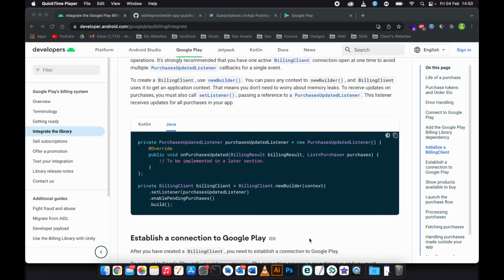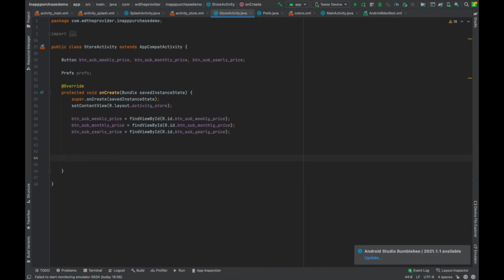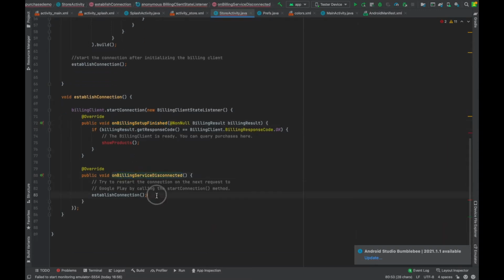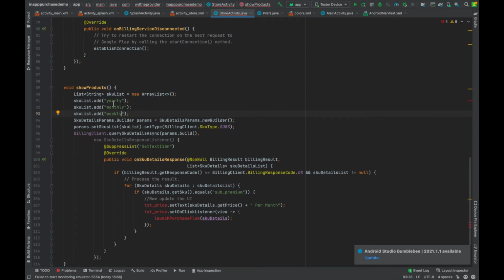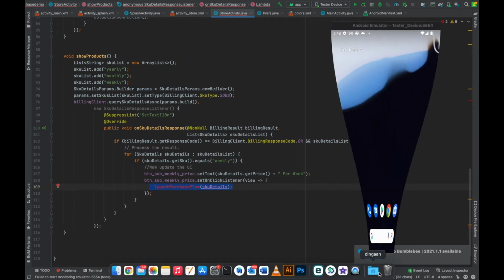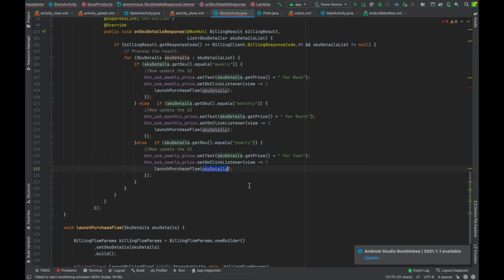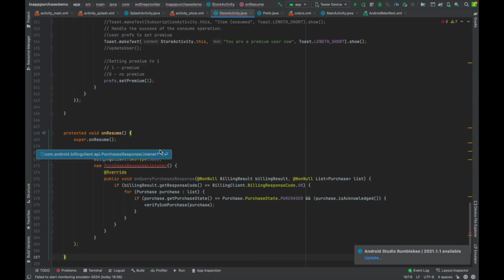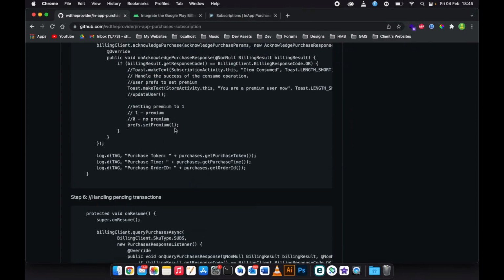In app purchases Multiple Subscriptions 2022 - Part 3 Implementation.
Welcome to the 3rd part of this video series, in this video we are implementing all the steps for our multiple subscriptions to work.